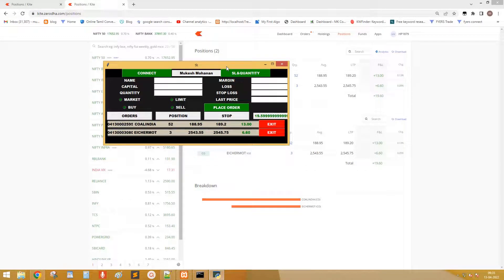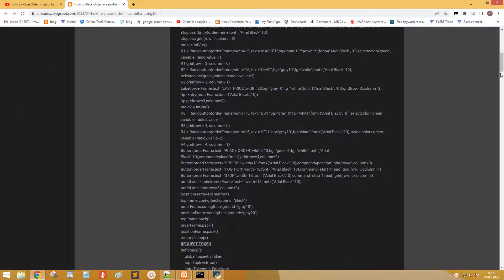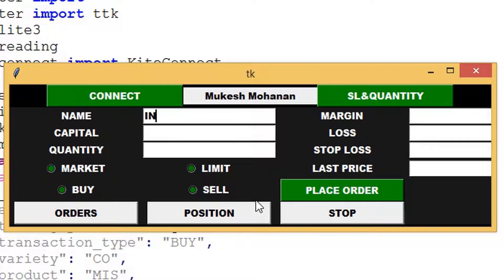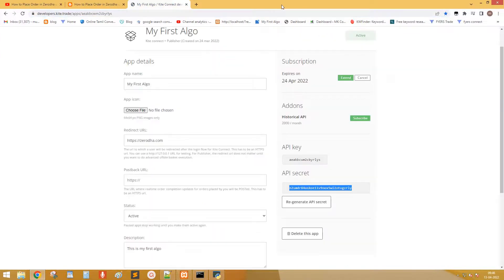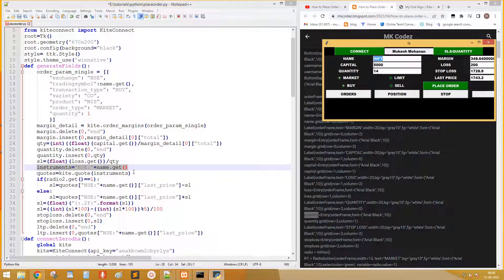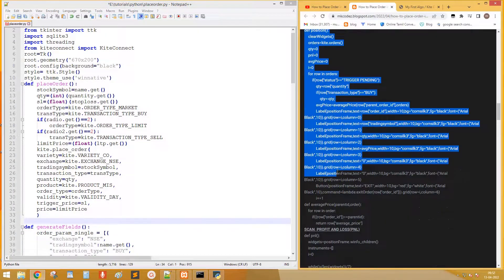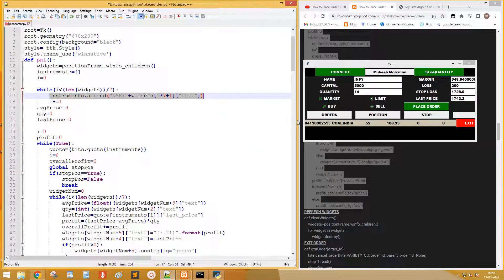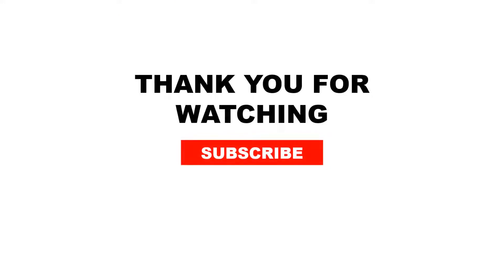Place Order in Zerodha Using Python. Create ALGO in 2 MINUTES.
How to create algo in Python to place stop loss order in Zerodha. This will generate quantity from capital allocated and stop loss from our risk amount.
Display the LIVE position.